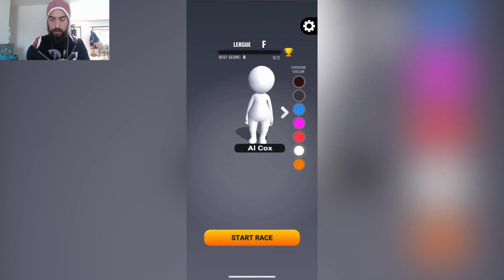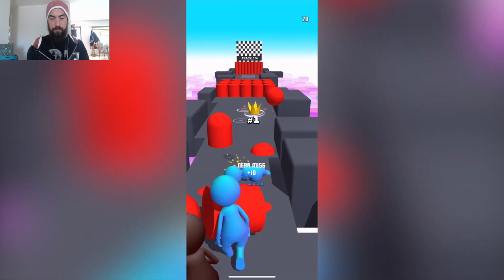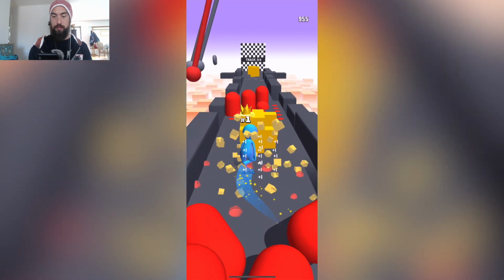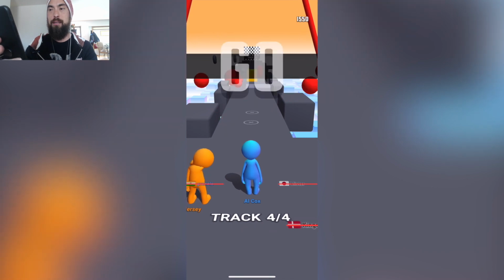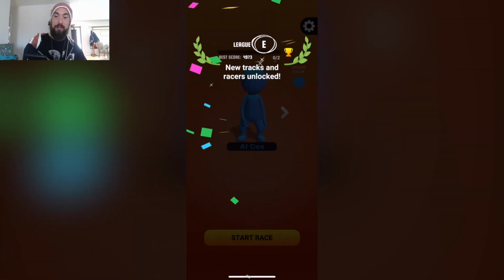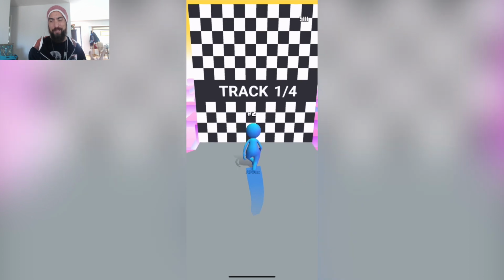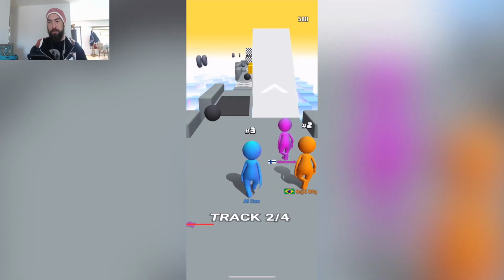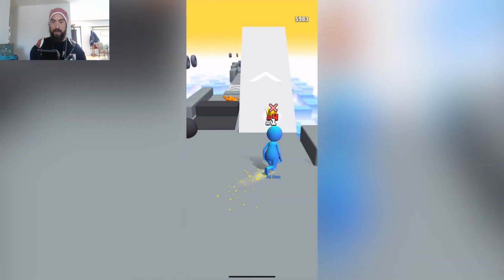🏃‍♂️Human Runner 3D🥳by Voodoo🔥Game Play Review 444